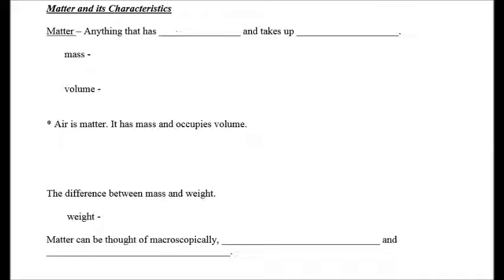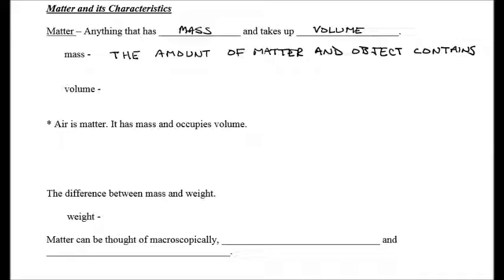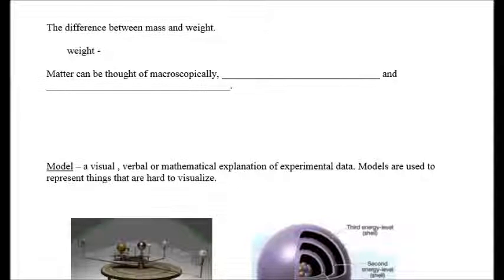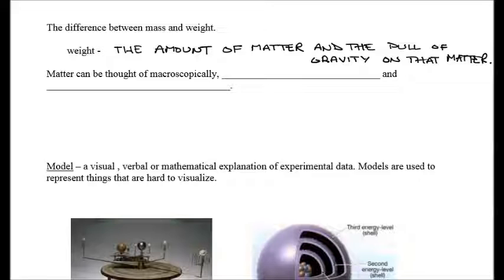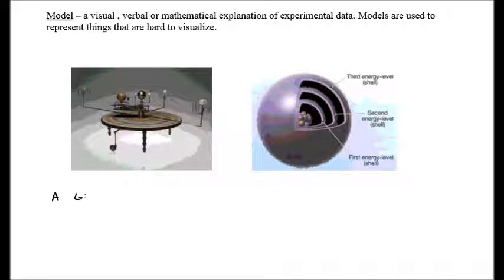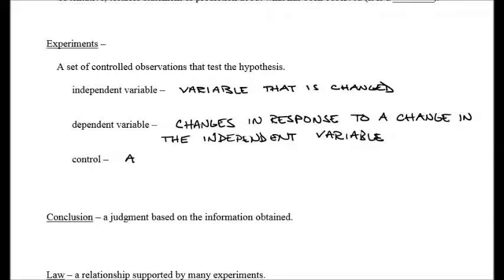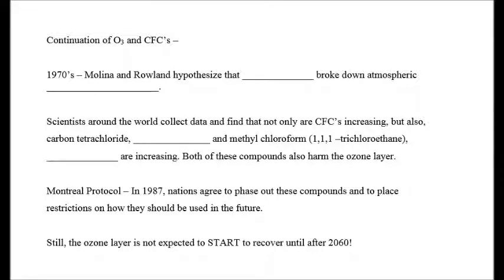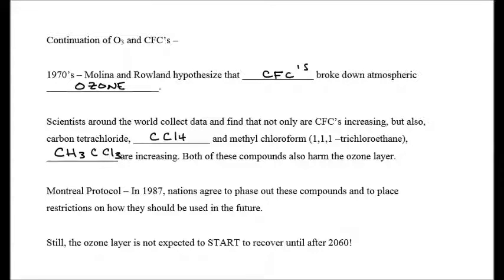Cha1Lec2 MM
Description